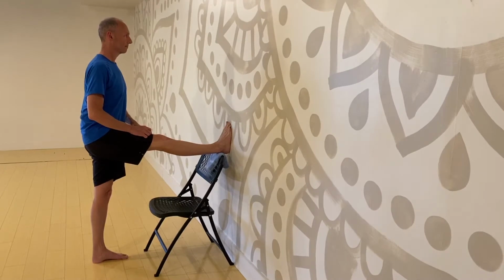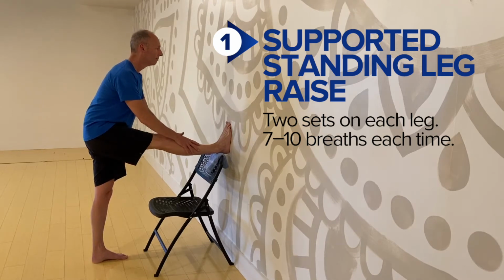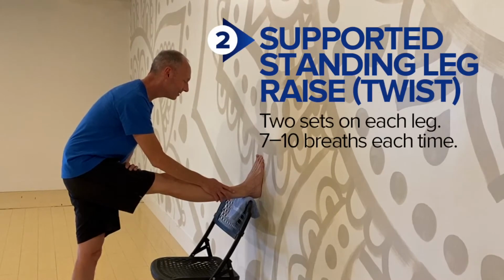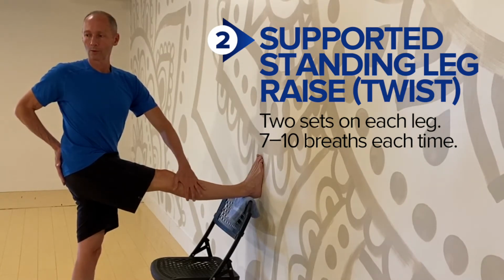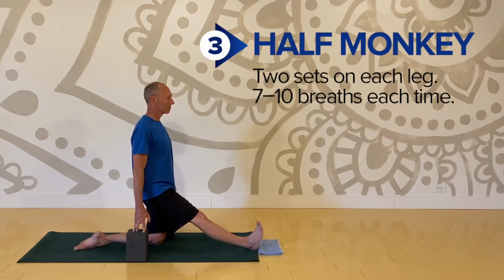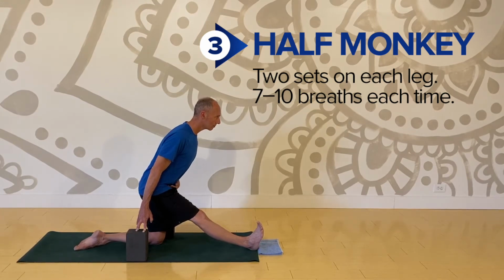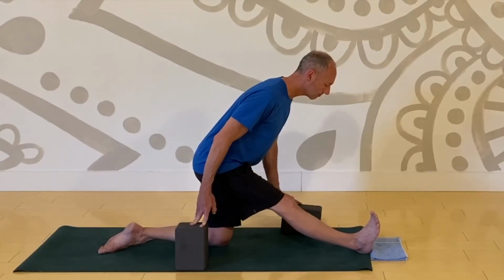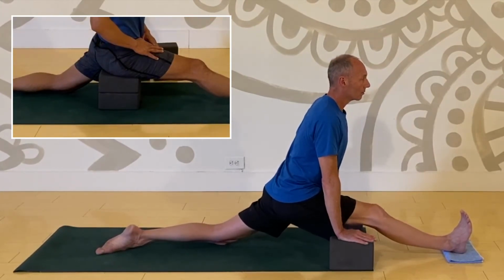Monkey Pose/Splits (Part 2) | EPY Tips & Techniques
In Part 2 of this tutorial, we will go over three postures that continues to open your hamstrings and hips.